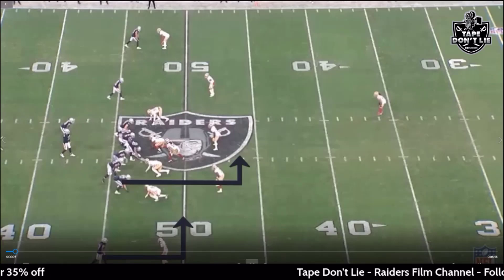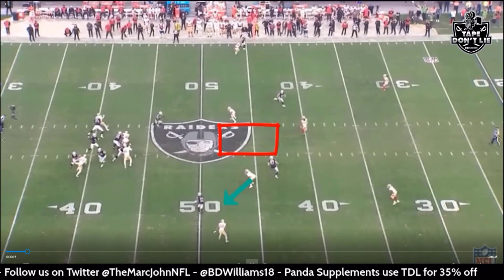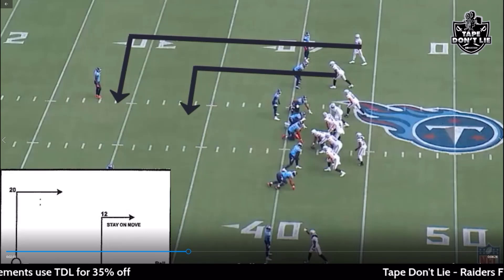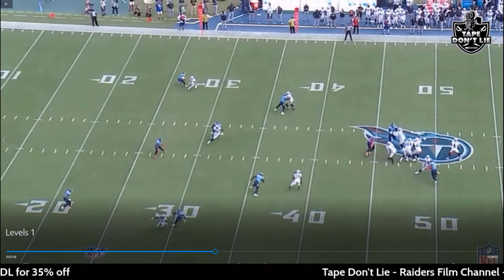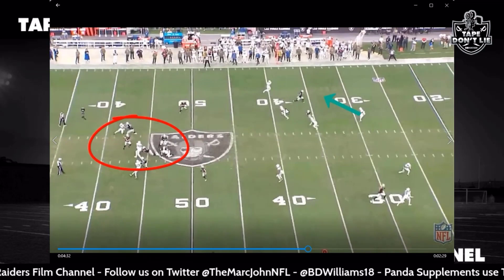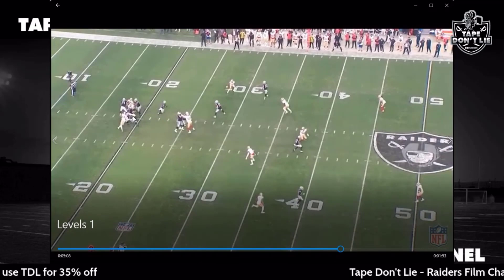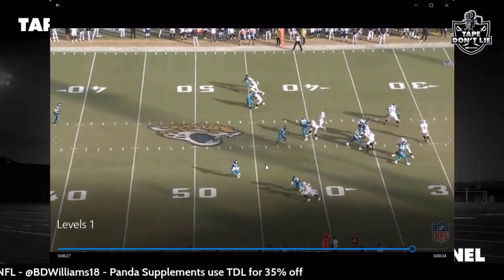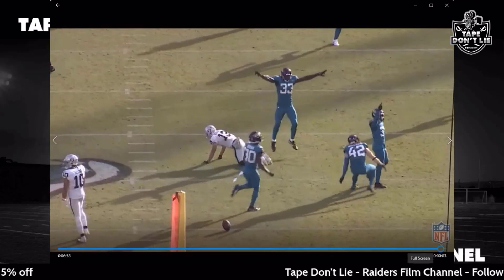Raiders head coach Josh McDaniels Passing Concepts: Levels concept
Marcus Johnson takes a look at the Levels concept made famous by Peyton Manning. How does Josh McDaniels run it?